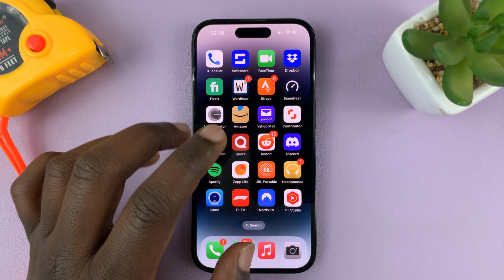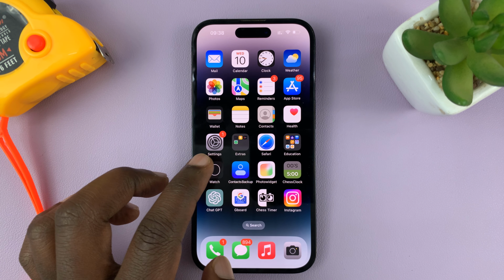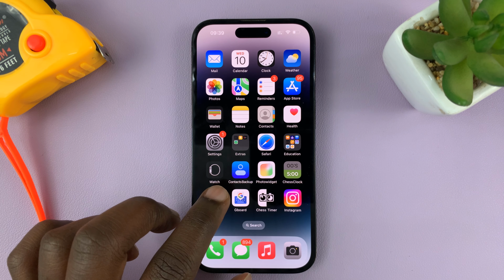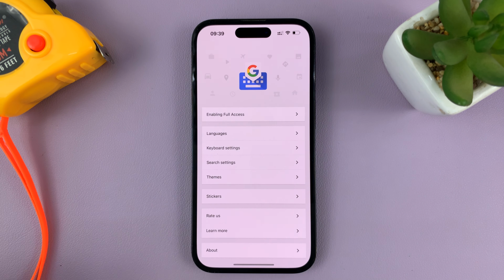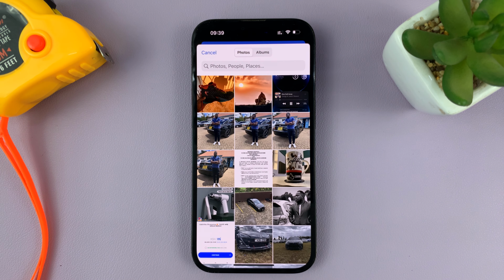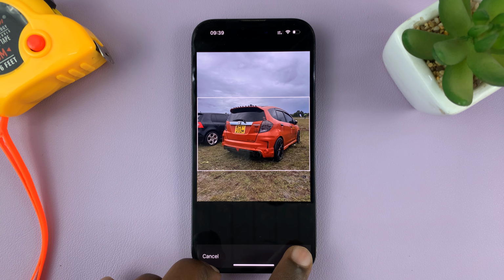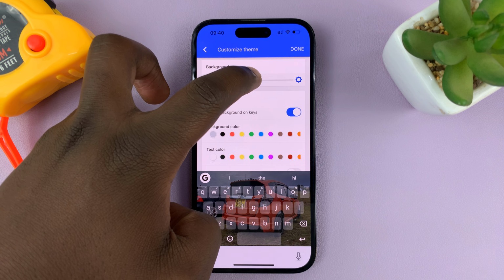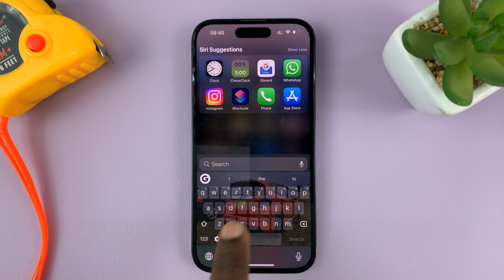iPhone 14/14 Pro: How To Use Custom Photo As Keyboard Background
In this tutorial, we'll show you how to use a custom photo as your keyboard background on the iPhone 14 and 14 Pro with Gboard (Google Keyboard).

In this video, we will show you step-by-step how to personalize your Gboard keyboard by using your own favorite photo as a background. With this trick, you can add a touch of personality to your device and make it truly your own.

We will start by showing you how to select the photo you want to use and how to edit it to the appropriate size and format. Then, we will guide you through the process of setting your photo as the keyboard background in Gboard, so you can start typing away with a unique and personalized touch.

Our tutorial is suitable for all levels of iPhone users who use Gboard, whether you are a beginner or an experienced iOS user. We will make it easy for you to follow along and complete the process in no time.

So, if you want to learn how to add a personal touch to your Gboard keyboard on your iPhone 14 or 14 Pro, be sure to watch our tutorial and start customizing your device today!

Galaxy S23 Ultra DUAL SIM 256GB 8GB Phantom Black:

Samsung Galaxy A14 (Factory Unlocked):

Cell Phone Tripod Adapter